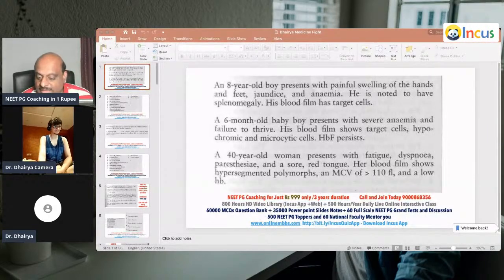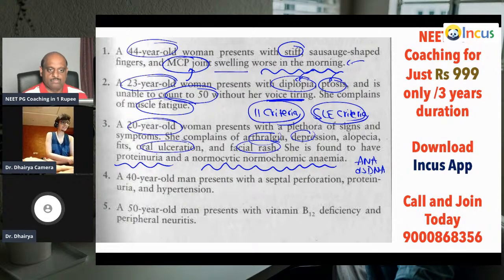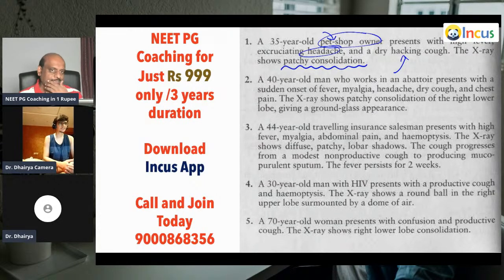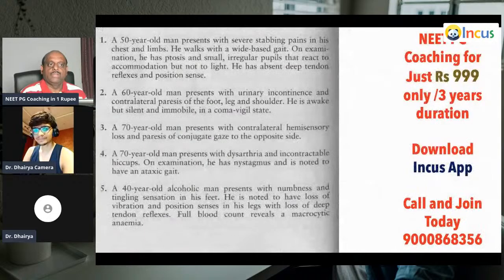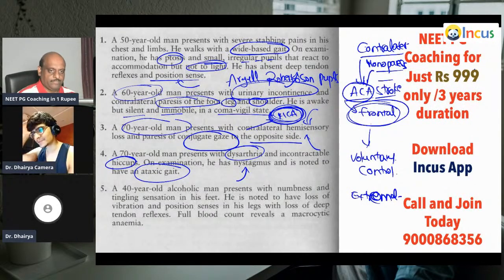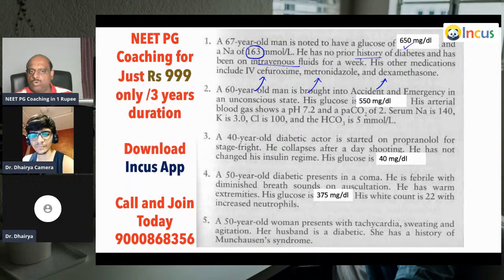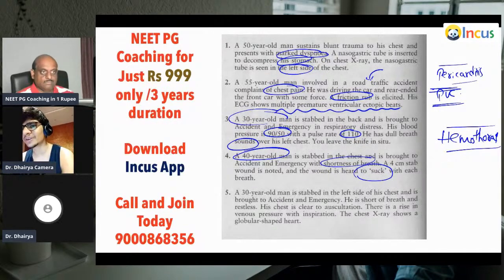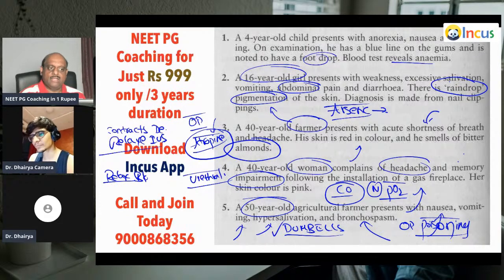Medicine NEET PG Fight - Teacher vs NEET PG Topper | Dr Dhairya Thakker - Rank 4813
• 2000 HD Video Library of 800 Hours Duration Video Lectures
• 500 Hours Daily Live Online Interactive Class
• 60000 MCQs Question Bank Practice in Topic-wise Quiz Format
• 35000 Power point Slides of High Yield Topic Notes
• 60 Full Scale NEET PG Grand Tests and Discussion
• 60 National Faculty Mentors
• 500 NEET PG Toppers as Mentors sharing Exam Cracking Tips
• 3 Years Access